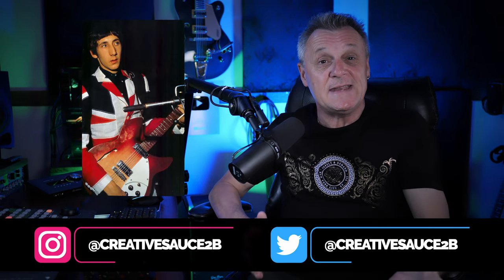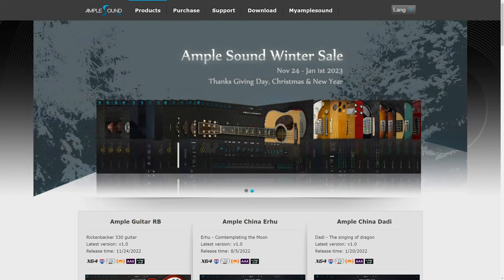Ample Sound Rickenbacker 330 (AGRB) - Add Some Character!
In this video I check out the Ample Sound AGRB - a virtual Rickenbacker 330!

CHAPTERS
00:00 Demo
01:23 Overview
08:56 Amplification
10:34 FX
12:16 Performance Methods
16:26 Current Deal